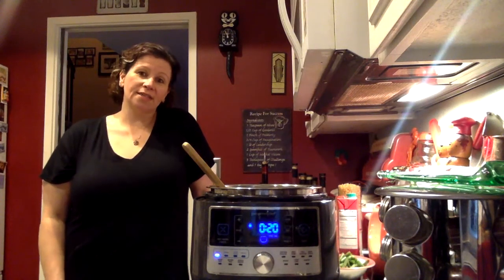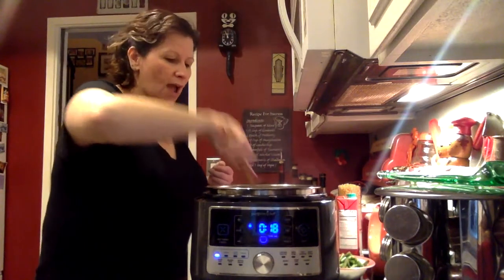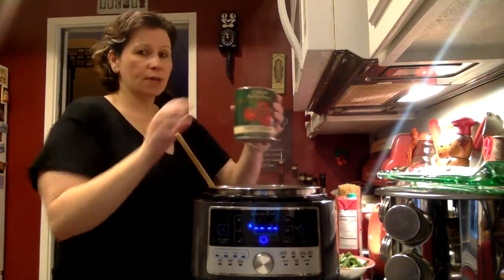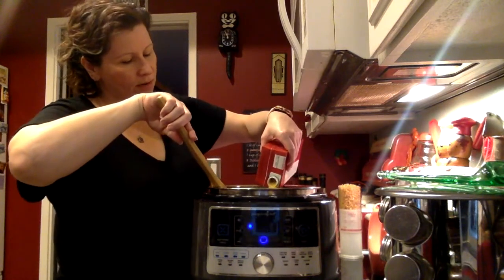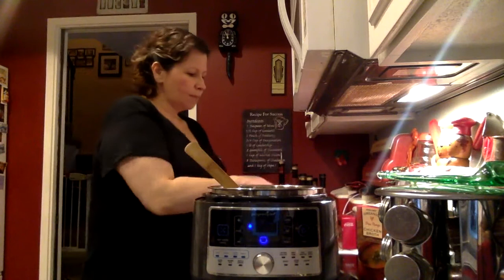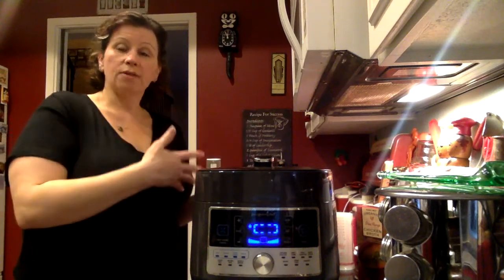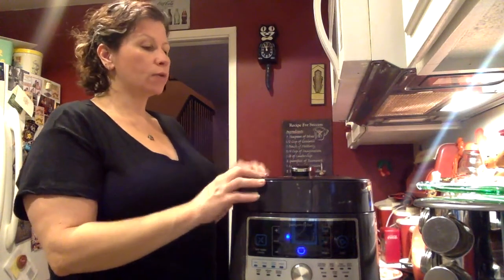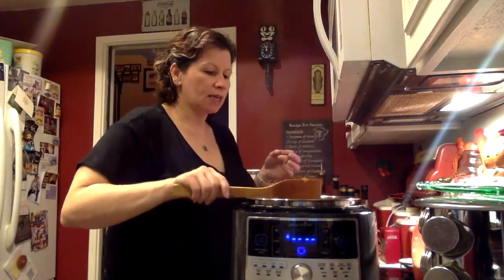Summer Minestrone Soup Complete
RECIPE:
Vegetable Minestrone Soup Quick Cooker
2 tbsp olive oil
2 celery stalks, diced
1 large carrot, diced
2 cups leeks, sliced thinly (about 2)
3 cloves garlic minced
2tbsp tomato paste
1tsp dried basil
1tsp dried oregano
1 bay leaf
1 cup chopped yellow squash
1 cup chopped zucchini
1 cup chopped fresh green beans
1 cup chopped red bell pepper
1 cup dilitini pasta (salad macaroni)
4 cups broth (vegetable or chicken)
1 can white or cannellini beans
To serve:
Pesto
Fresh parmesan cheese (grated)

Saute celery, carrots and leeks for about 5 minutes to soften
Add tomato paste mix in
Add garlic, oregeno, and garlic
Add tomatoes, all veggies, broth, bay leaf and pasta
Cancel Saute
Cook on Manual high pressure 6 min
Natural release 2 min, then quick release
Open carefully
Stir in beans
Check salt and pepper and adjust if needed
When serving top with pesto and freshly grated parmesan cheese

Serves 4-6